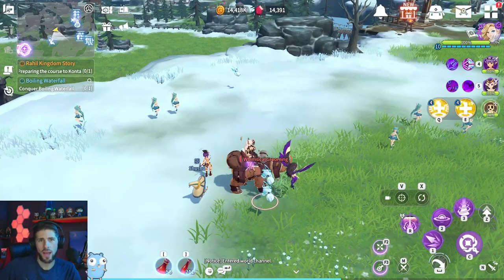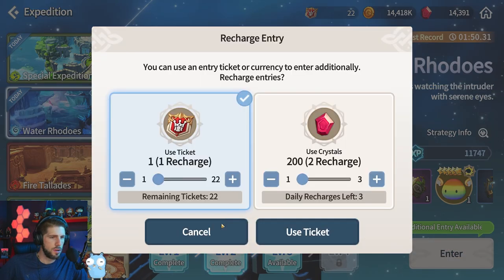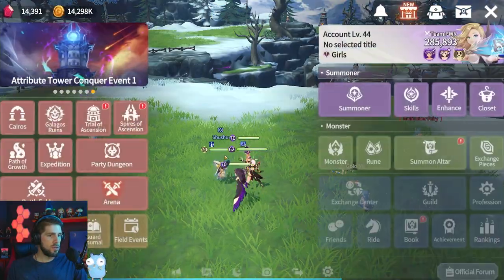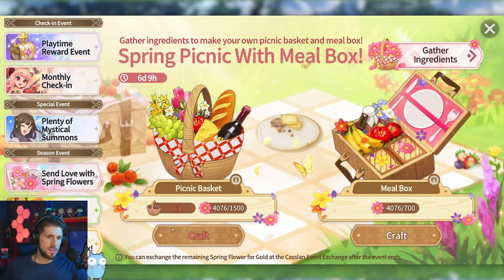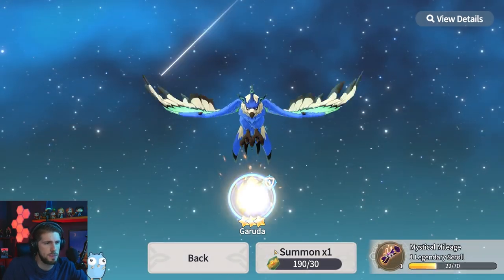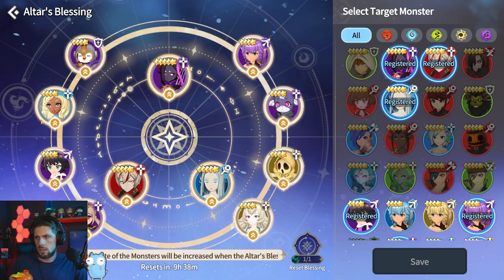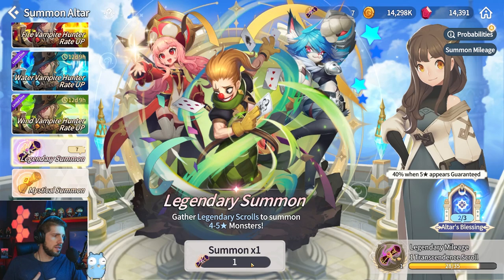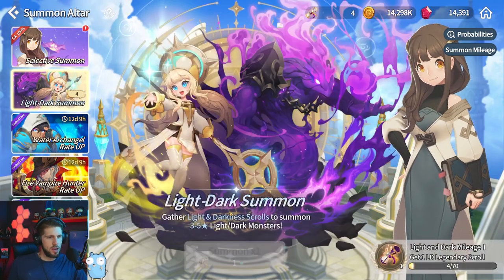Brawl Arena, Galagos, and big Summon Session | Summoners War: Chronicle's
Episode 5 of the infamous Light and Dark series! Brawl Arena, Galagos and big LD Summons!